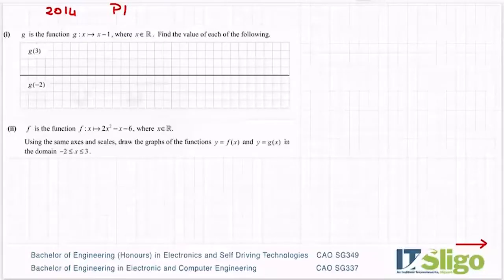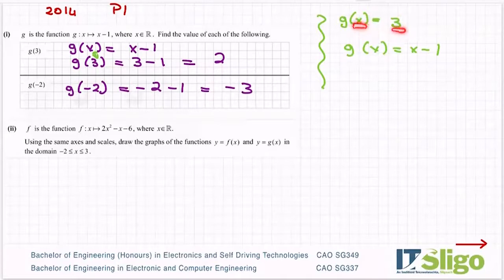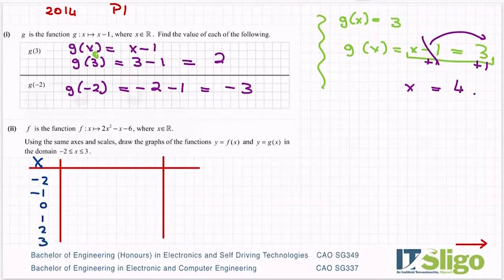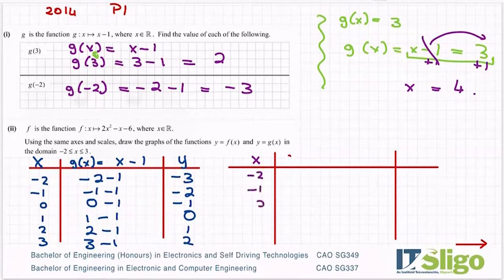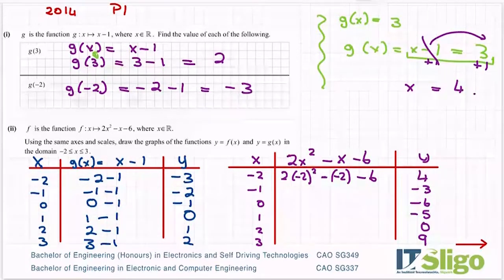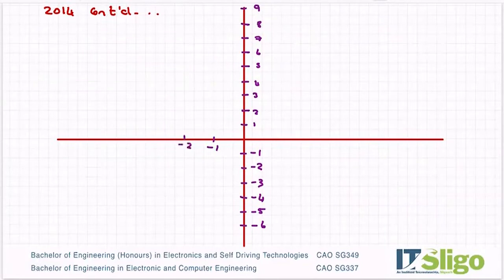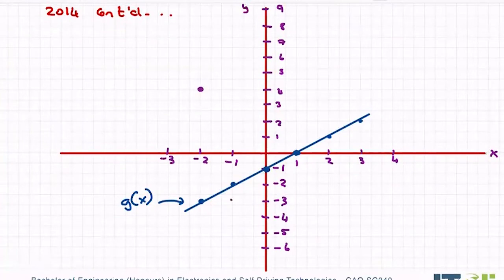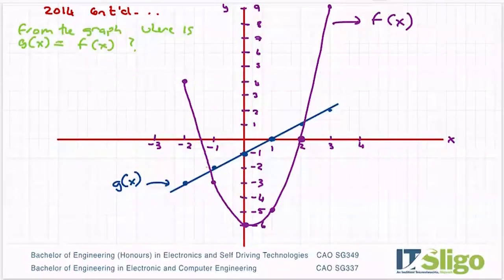Functions 2014 Paper 1 Junior Cert Higher Level Maths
CAO SG337
BEng. in Electronic & Computer Engineering at IT Sligo

CAO SG349
BEng. (Honours) in Electronics and Self Driving Technologies.